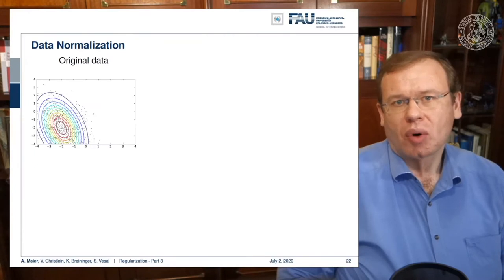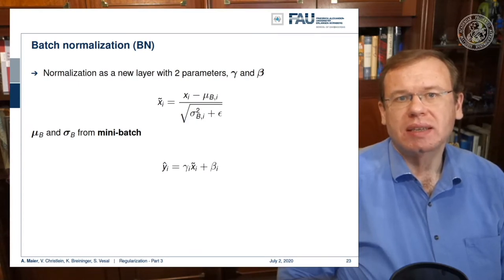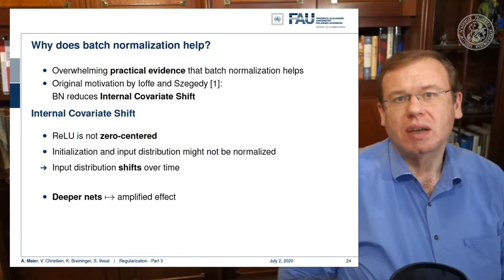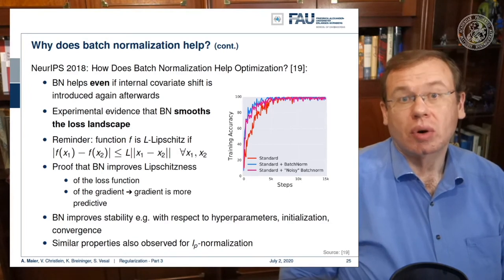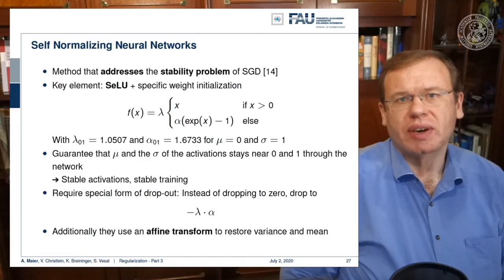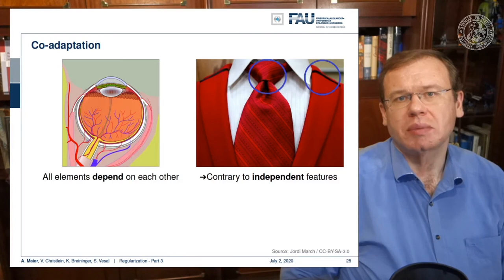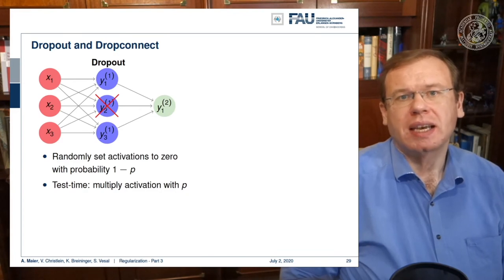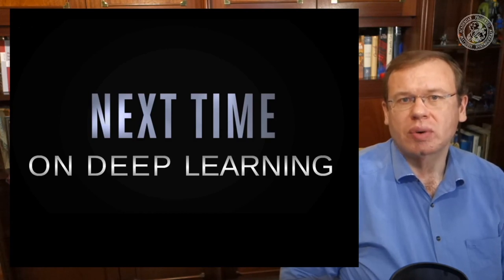Deep Learning: Regularization - Part 3 (WS 20/21)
Deep Learning - Regularization Part 3

This video discusses normalization such as batch normalization and self normalizing units and explains the concepts of drop-out and drop-connect

Video References:
Lex Fridman's Channel

Further Reading:
A gentle Introduction to Deep Learning